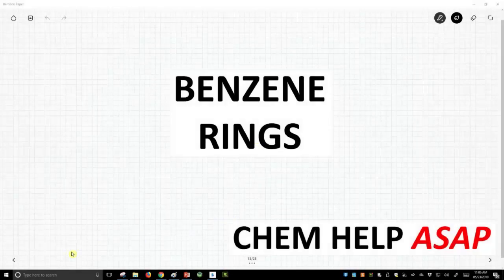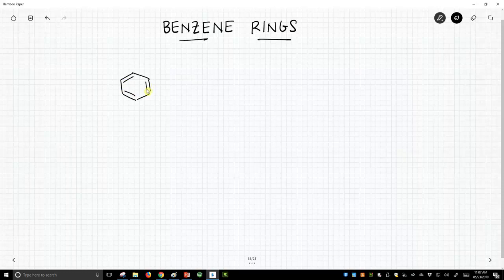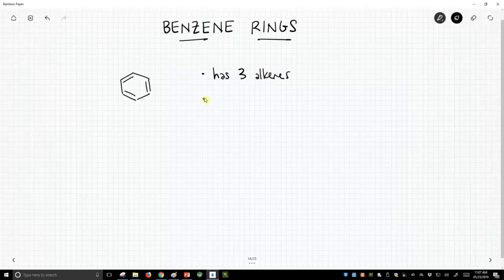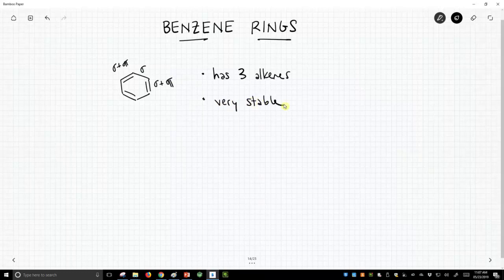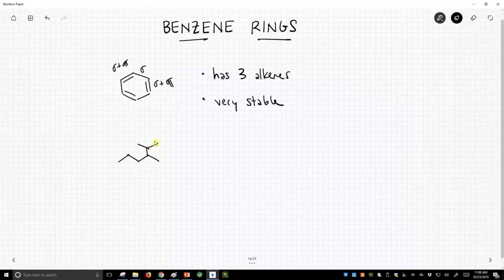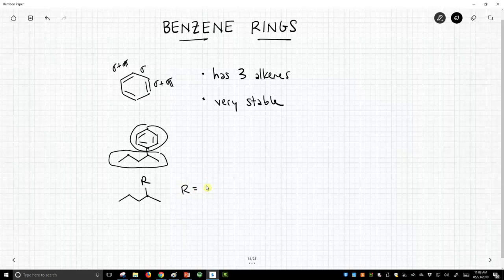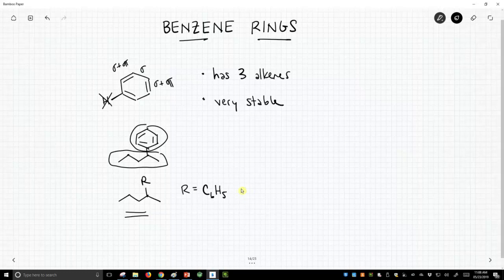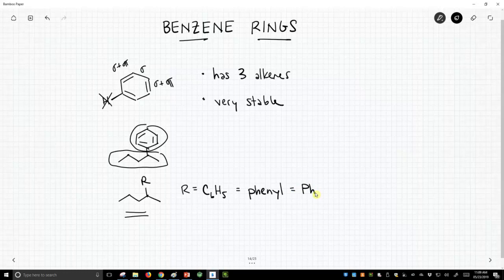benzene rings in organic chemistry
Benzene rings are six-membered carbon-containing rings with alternating C-C single and C-C double bonds.  While a benzene ring may seen to be a specific collection of alkenes, it is much more stable than a regular alkene.  Because of its different reactivity, it is called benzene.  Benzene rings that are attached to other molecules are called phenyl groups, which can be abbreviated Ph.  Benzene rings are very common in organic chemistry.